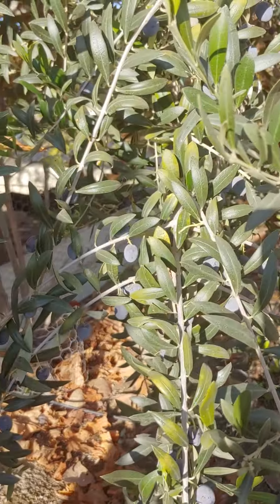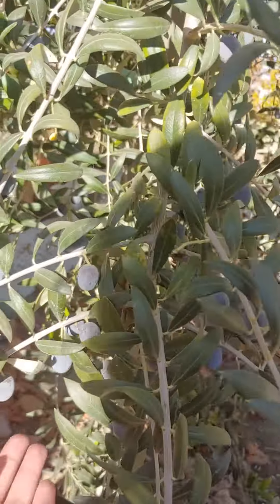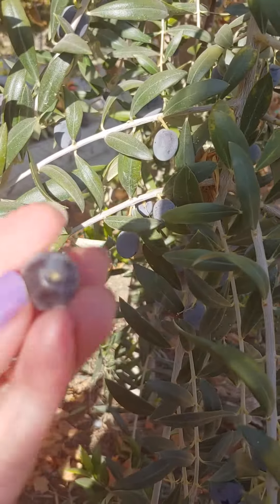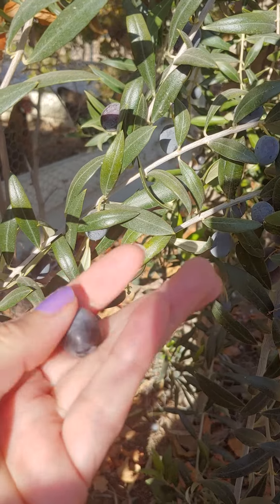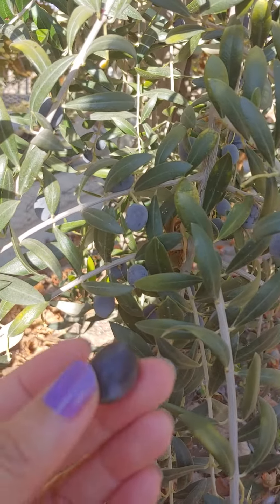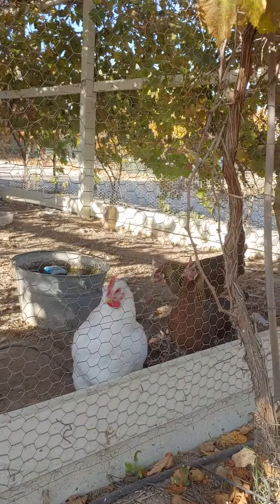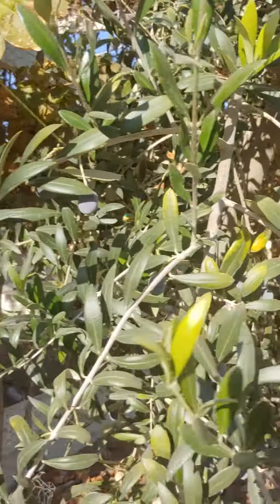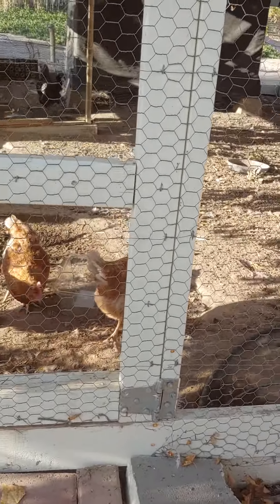Picking Olives from the Tree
Black Olives from young olive tree. Healthy stuff